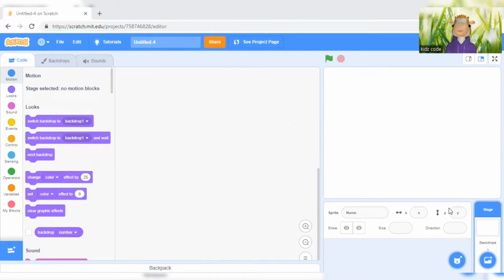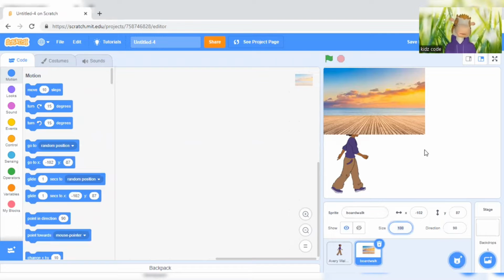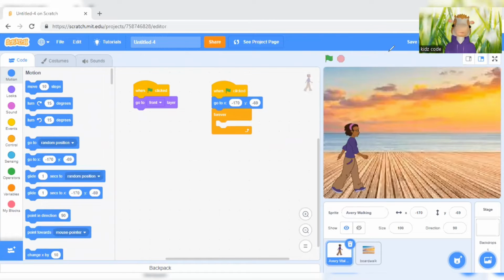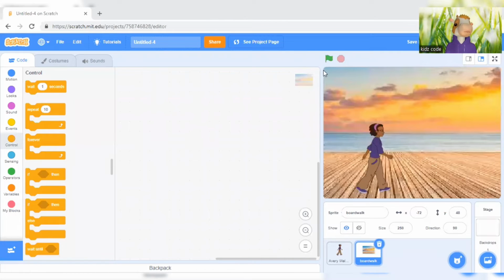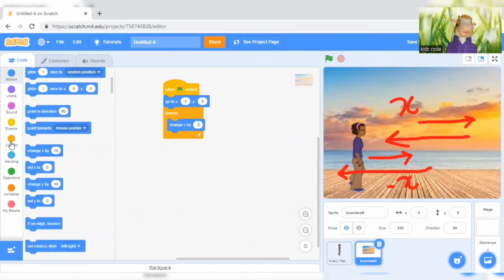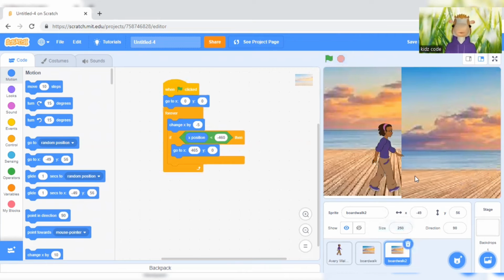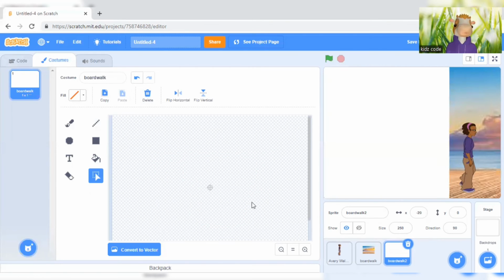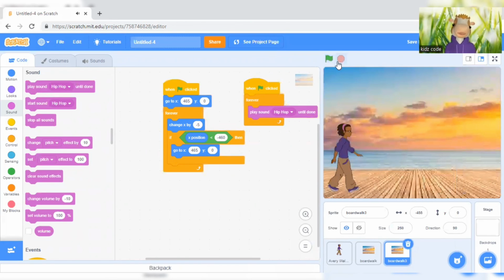Chapter-008 How to make the sprite and backdrop move ?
Welcome to the Learn SCRATCH series, and here in this video we are going to learn how to add a backdrop in the form of sprite and make it move.

Here we will make our sprite not only move but also walk by selecting different costumes for it which will give it a look of animation.

Learn Scratch
Learn programming
programming for kids
programming series
technology for kids
children learn to program